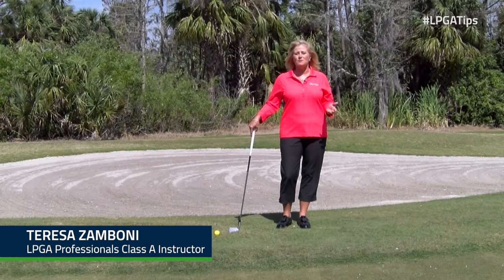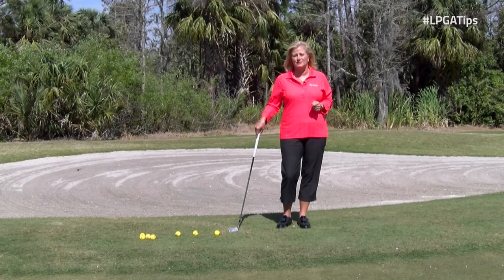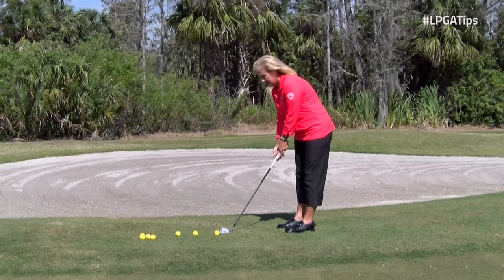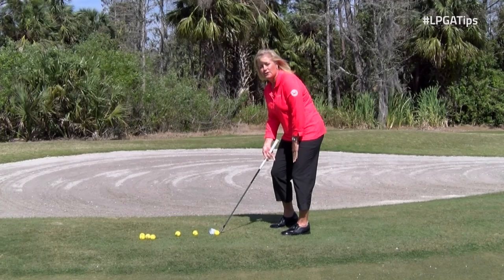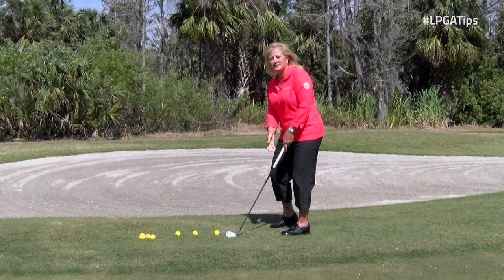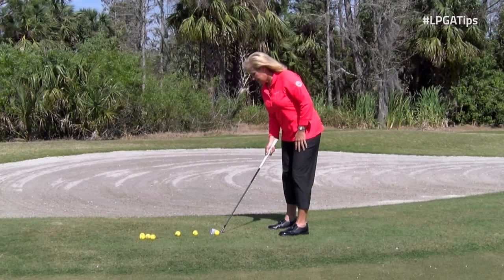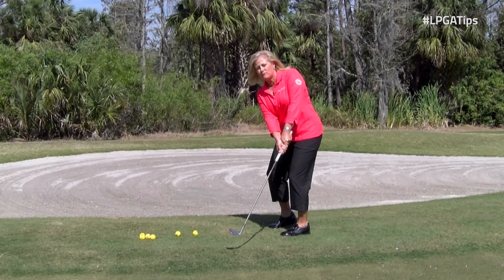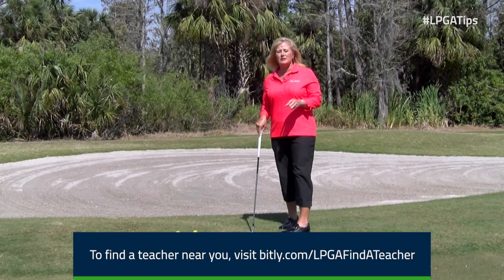2021 Chipping Setup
Are you someone who skulls or chunks the ball while chipping?

LPGA Professionals Class A Instructor Teresa Zamboni has the perfect answer to all your problems - in your setup! ⛳️